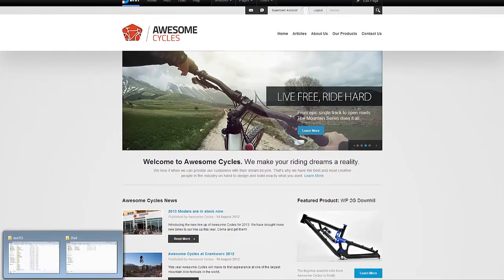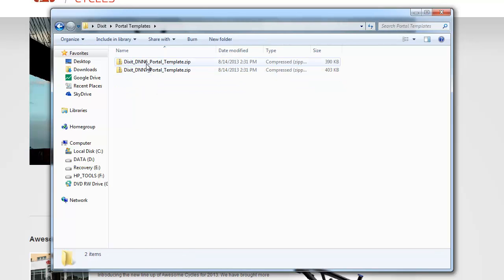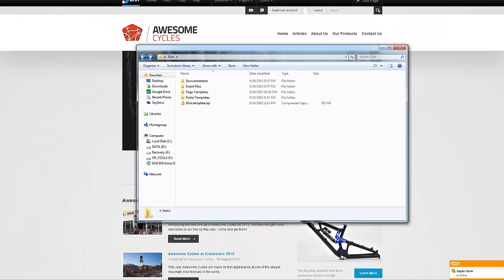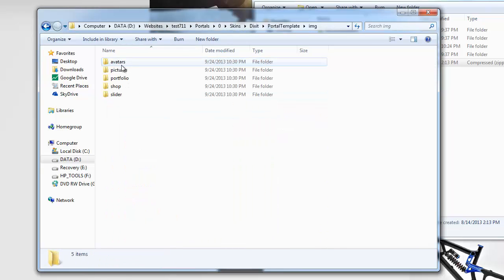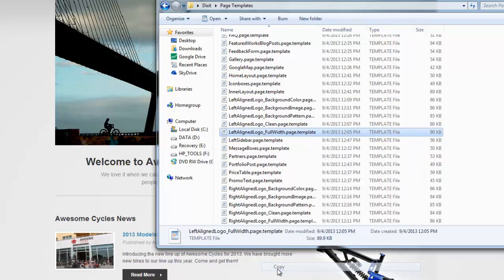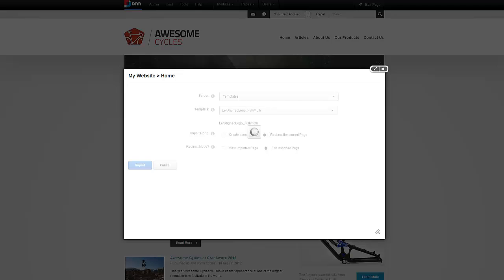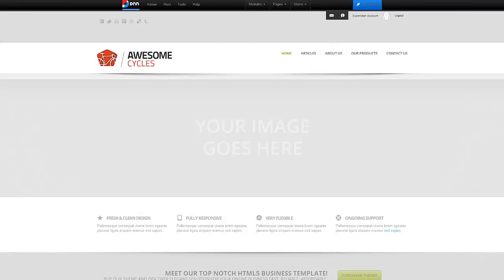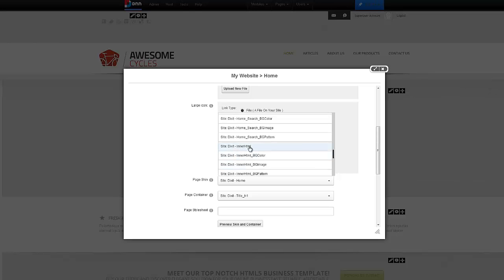Importing Page Template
Importing Page Template of DIXIT - DNN Skin by Mandeeps.com